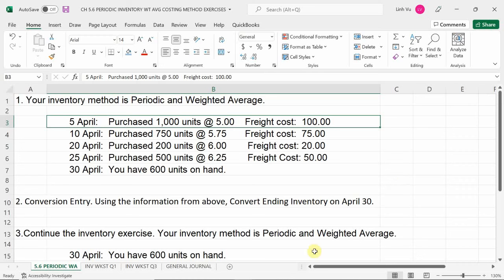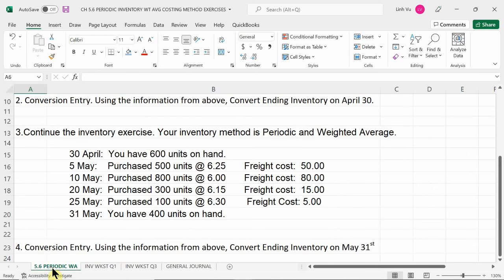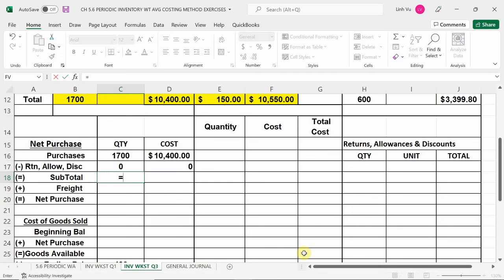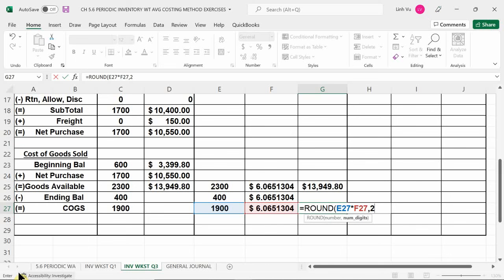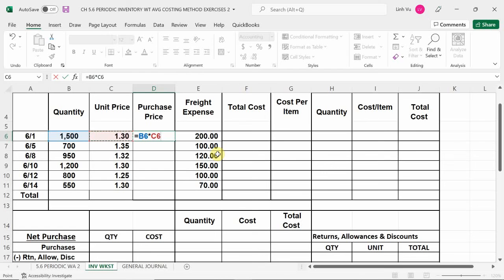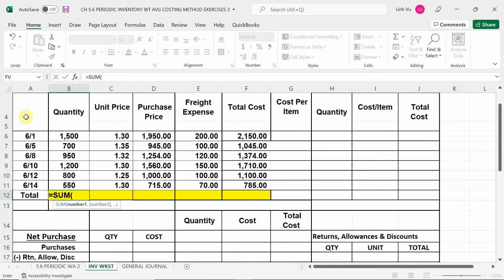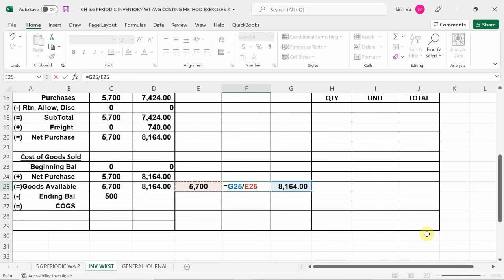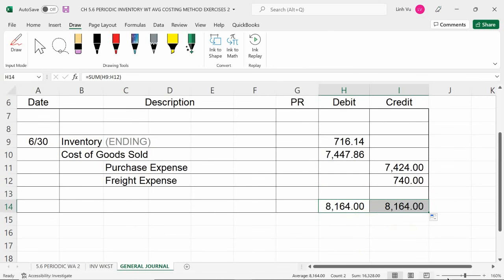PM ACCT 5.31 CH 5.6 PERIODIC WT AVG P2